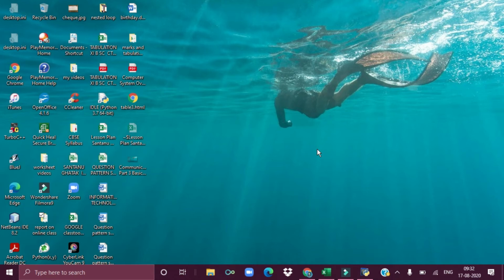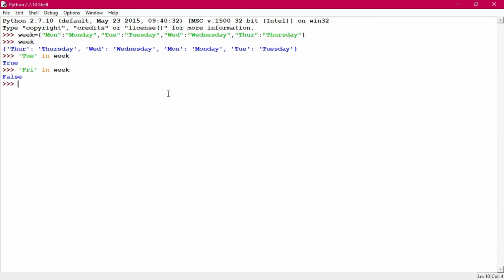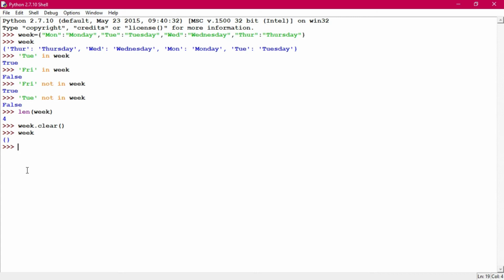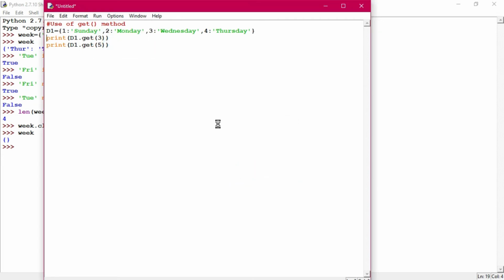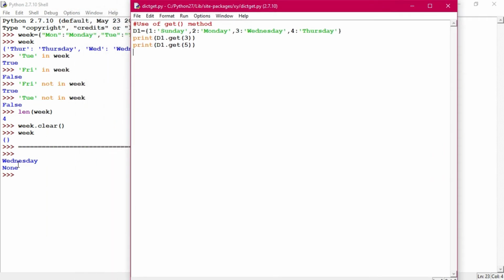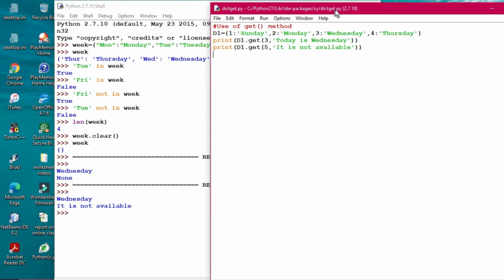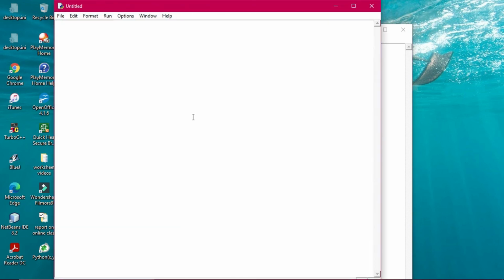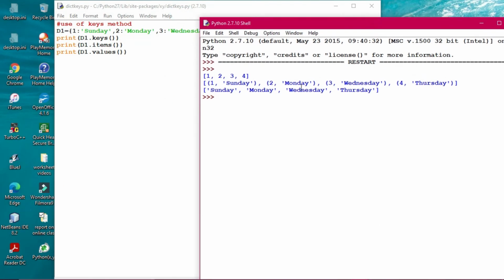Dictionary part 3 Important Methods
Clear, items, get, values etc and in and not in have been discussed using practical interface.